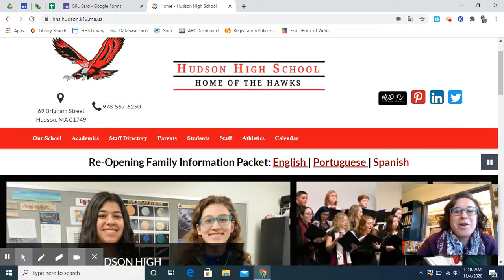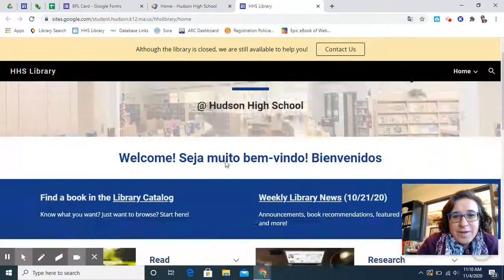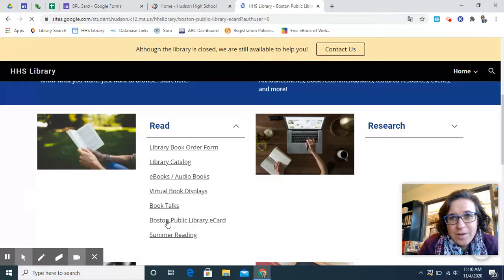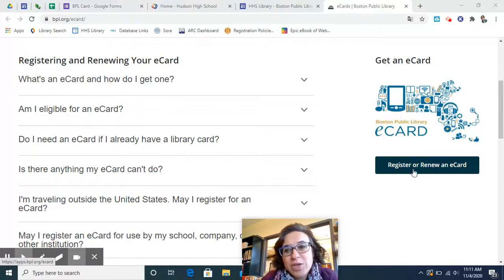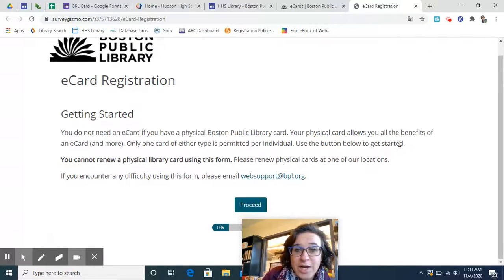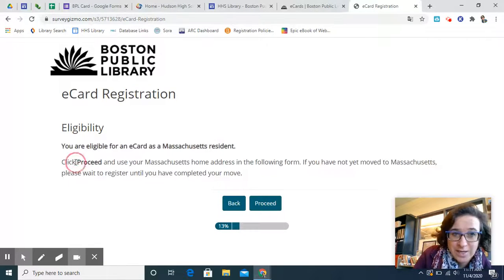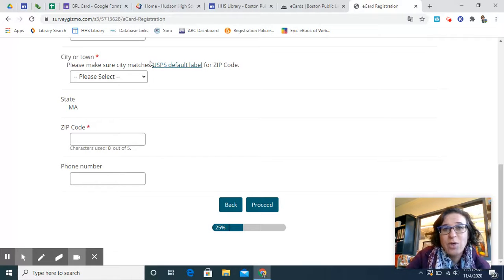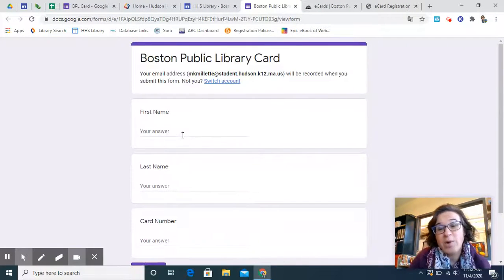How to Get a Boston Public Library eCard